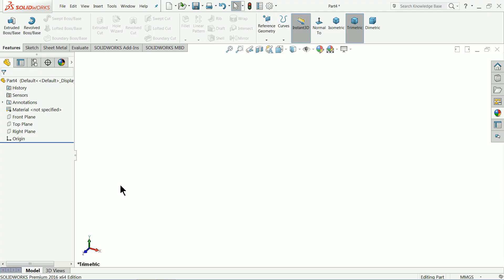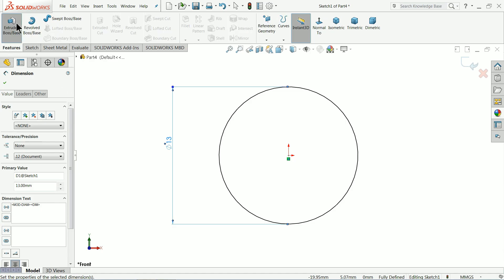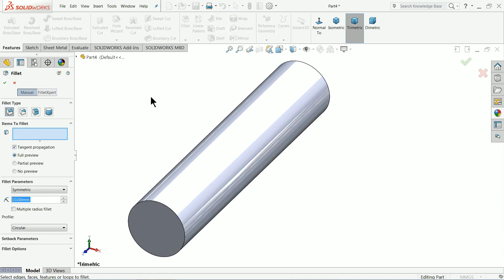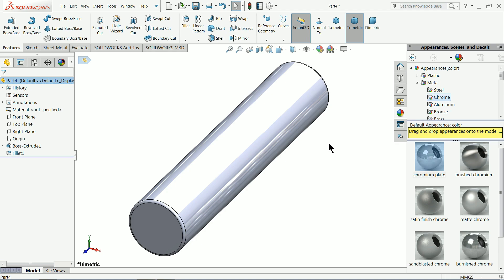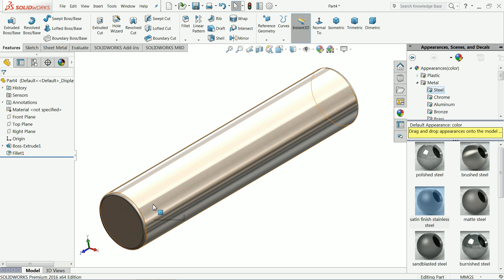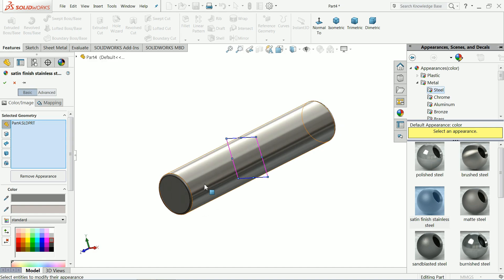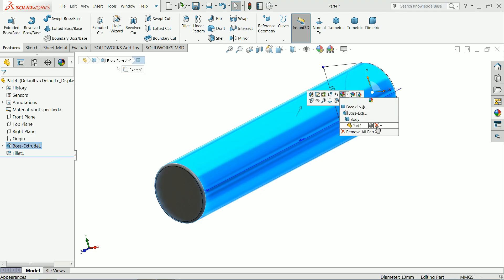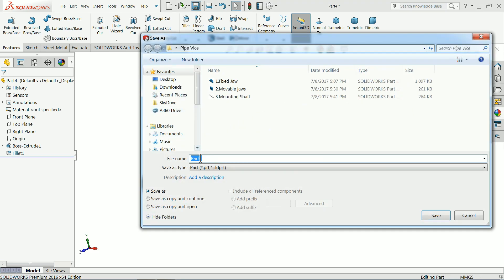Design of Pipe Vice in Solidworks 4.Mounting Pin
Pipe Vice Parts
4.Mounting Pin
we will learn below features in solidworks.
1.Extruded Boss/Base
2.Fillet
3.Appearnace in Solidworks